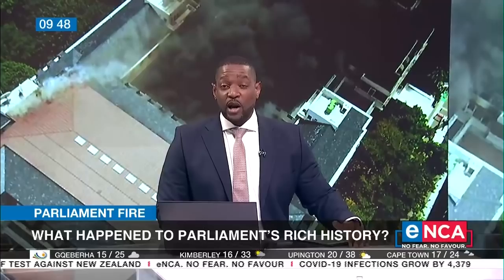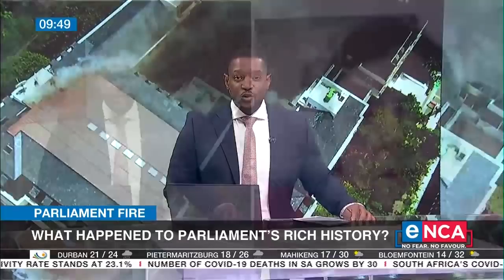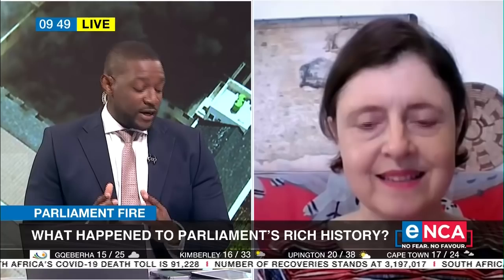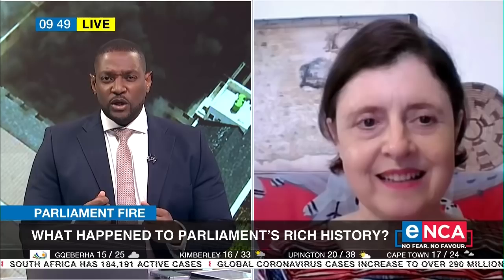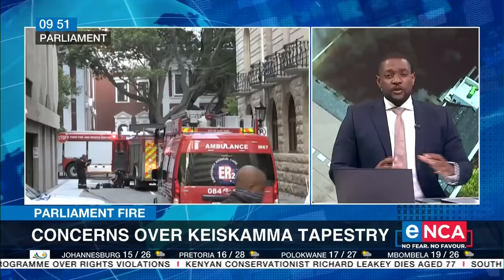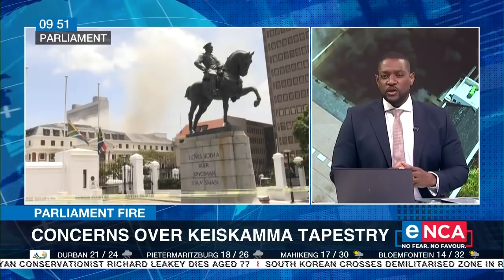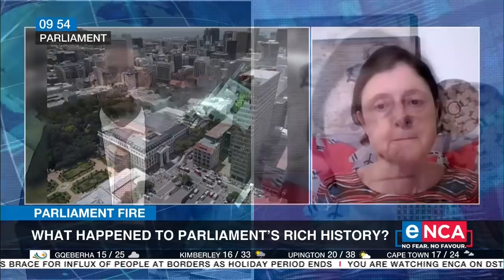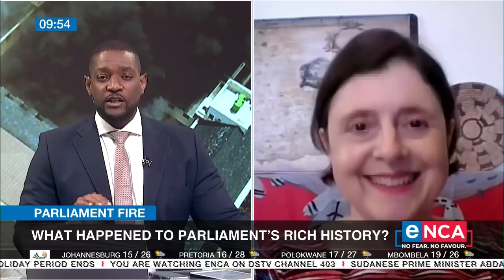Parliament Fire | What happened to Parliament's rich history?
A very special piece of historical art lined the corridor walls of Parliament’s Old Assembly building. The Keiskamma Tapestry is said to be 120 metres long. Kate Crane Briggs from Culture Connect SA speaks to eNCA Courtesy